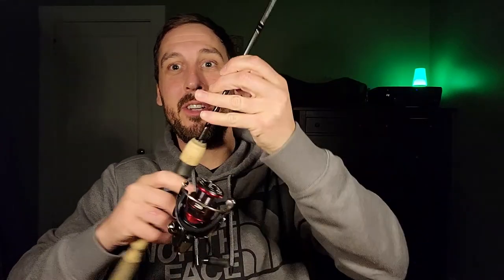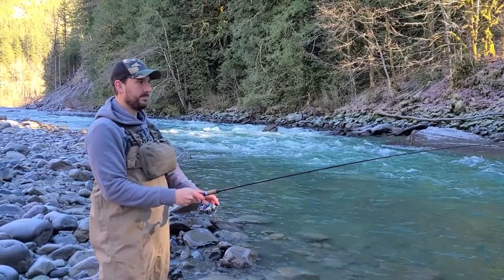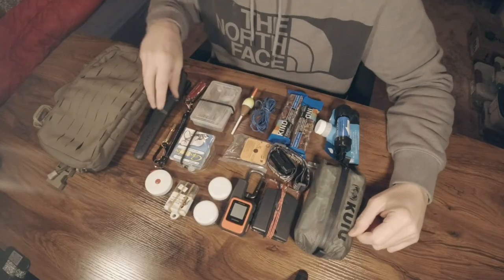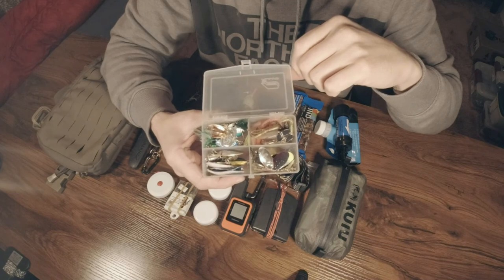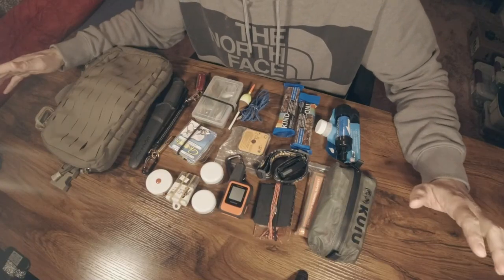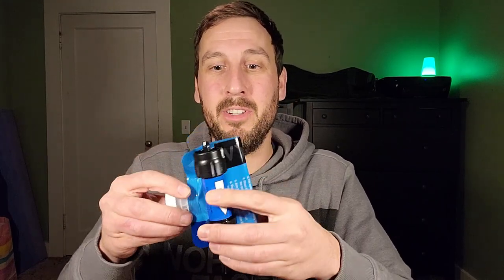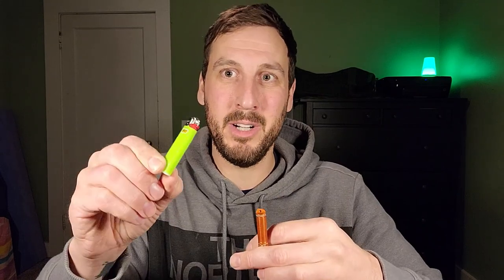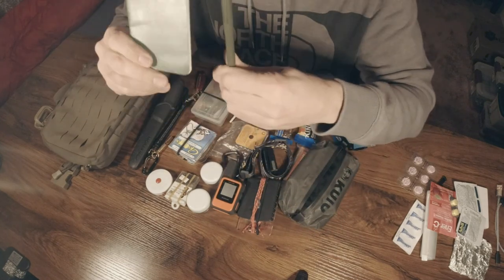FISHING SURVIVAL KIT (Chest rig) - Hill People Gear Chest Kit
A look at my standalone FISHING SURVIVAL KIT chest rig using the Hill People Gear Chest Kit!

I took my Hill People Gear Chest Kit and turned it into a standalone fishing survival kit chest rig. I spend a lot of time in the backcountry trout fishing and I like to be prepared. That is why I created this fishing survival kit. In this video we'll take a look at my Hill People Gear Chest kit loadout and go over some reasons behind carrying the items.